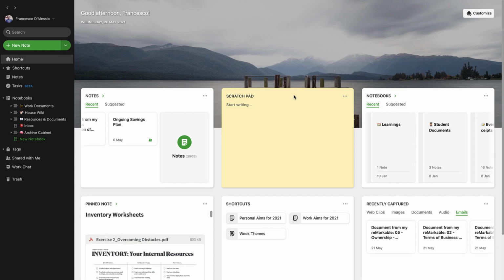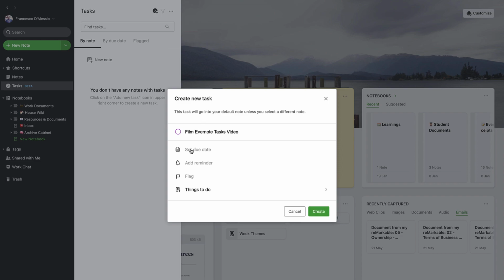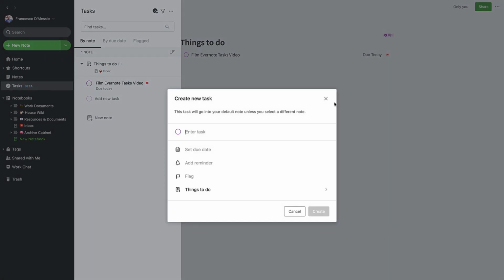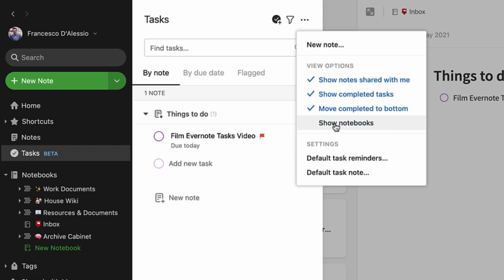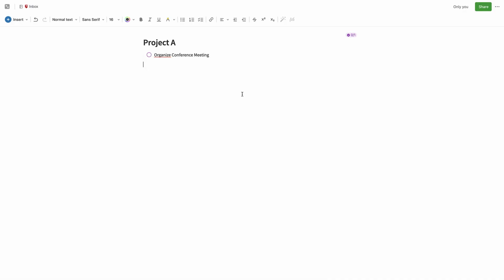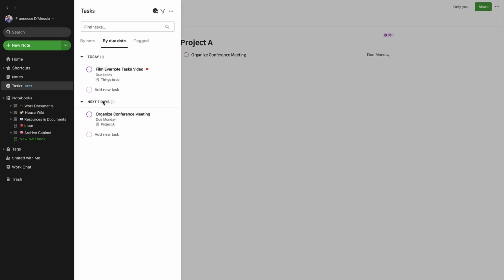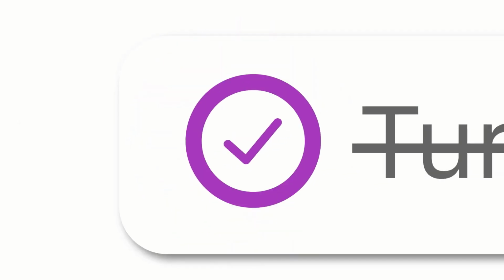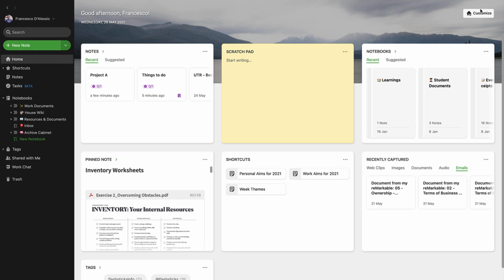Introducing Evernote TASKS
Stop doing busywork! Try Bento Focus Find the best productivity tools with our Evernote Tasks is launching today in early access. Evernote tasks aims to bolt onto Evernote allowing you to create tasks inside notes and set due dates, tags and more.

00:00 - Story
00:45 - What is Evernote Tasks?
01:35 - How Evernote Tasks work?

✅ WHAT IS KEEP PRODUCTIVE?

We are Keep Productive.
Our mission is to help you find the most suitable productivity tools for your life and work. We do this by delivering courses, videos, interviews, tours, and so much more.

💸 MONEY